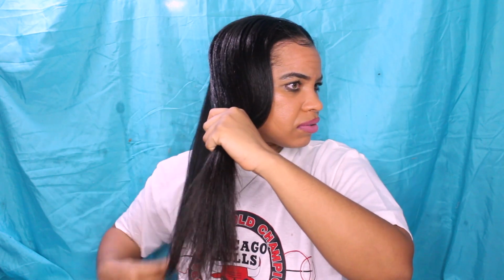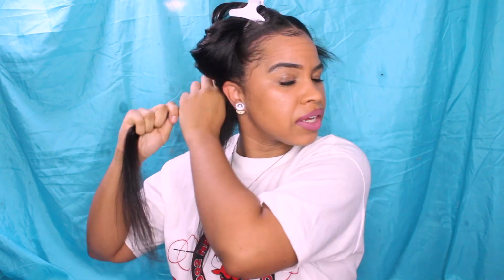The EASIEST Loose Beachy Waves Hair Tutorial 🌊